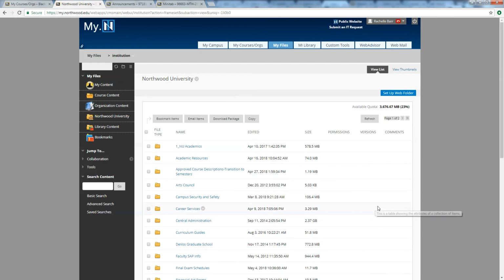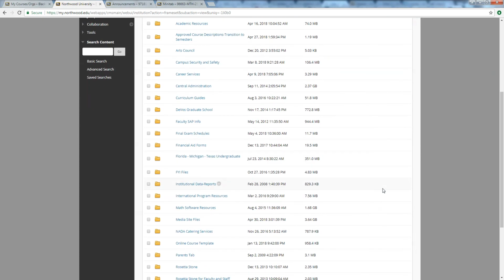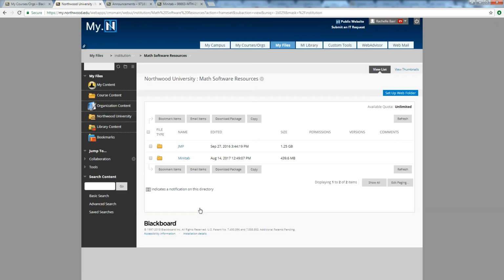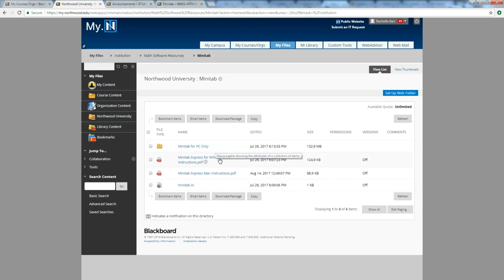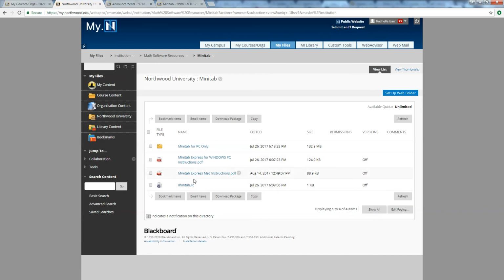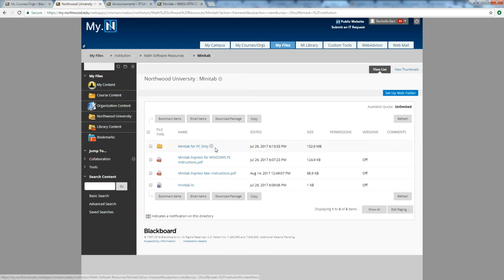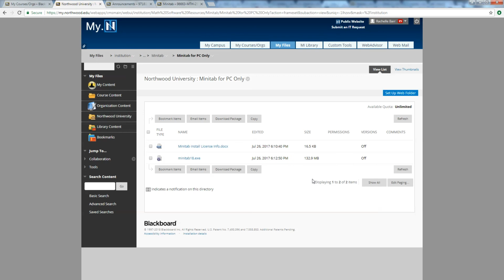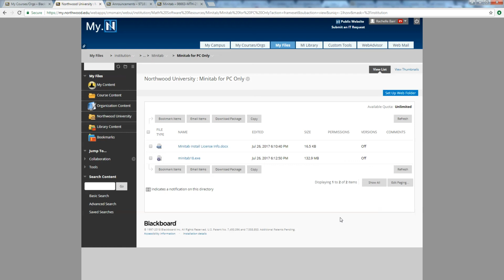Installing Minitab Express or 18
How to install Minitab for the PC or Mac from Northwoods BlackBoard